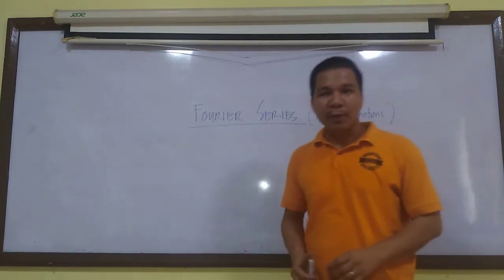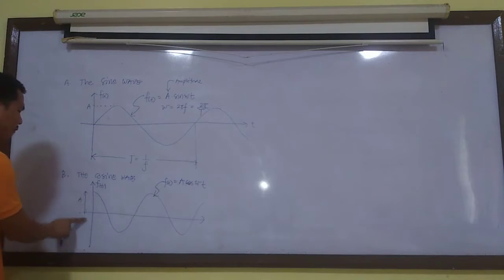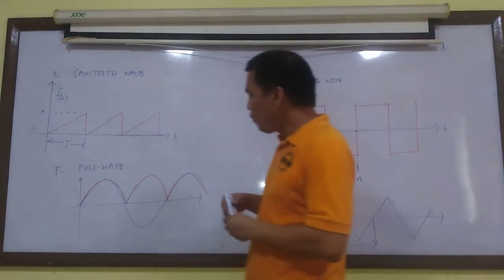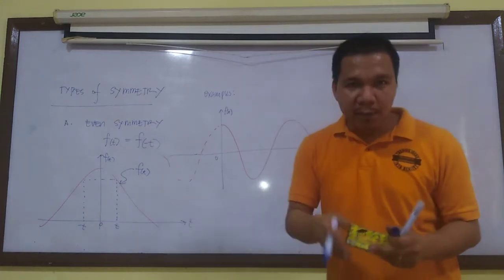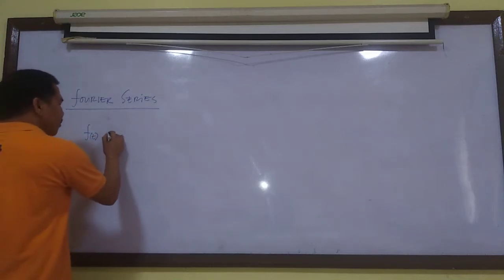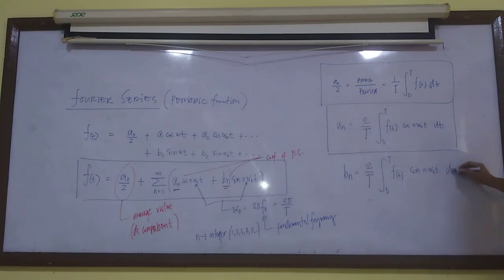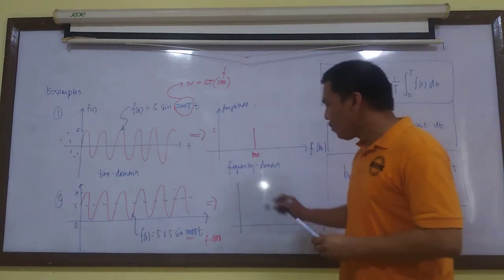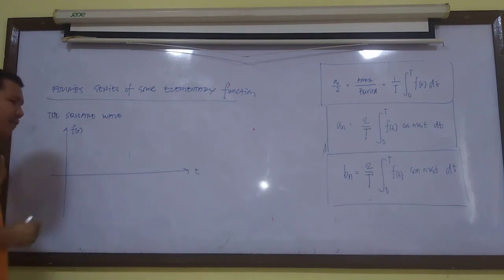Introduction to Fourier Series Part 1